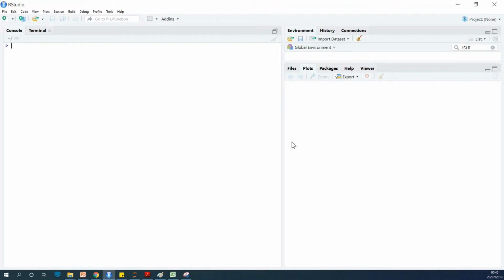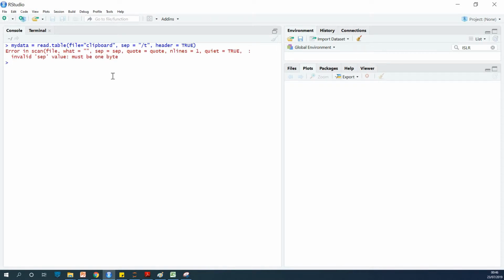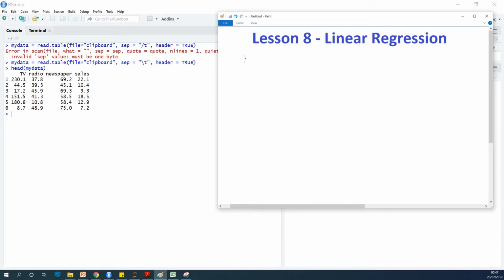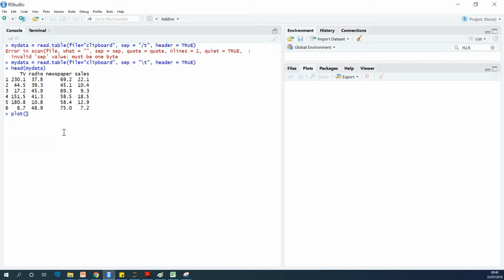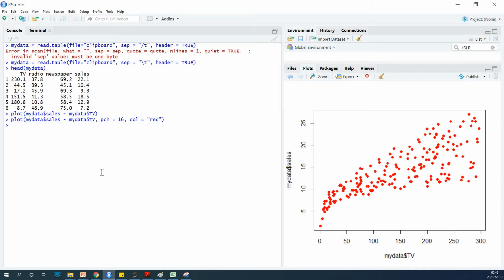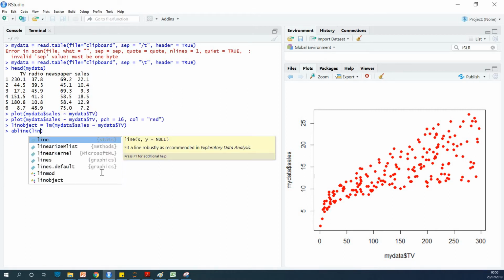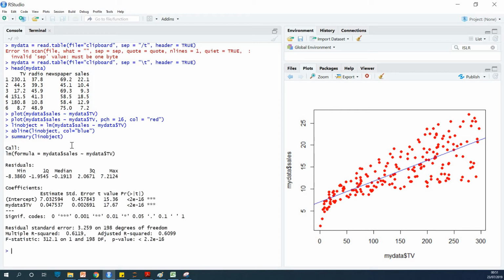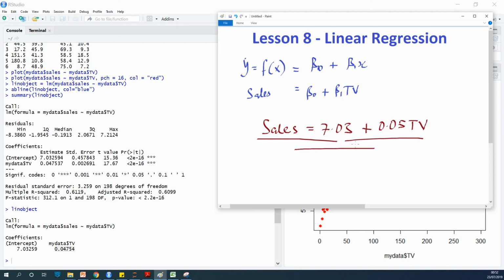Lesson 8 - Basic Data Analysis in R Linear Regression